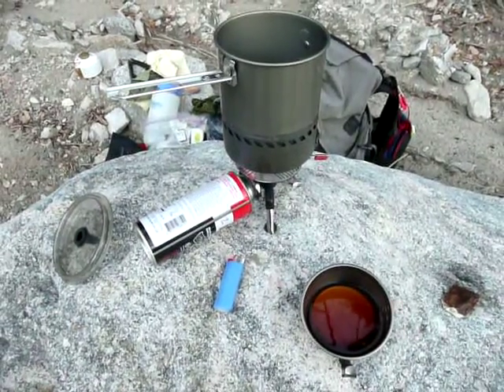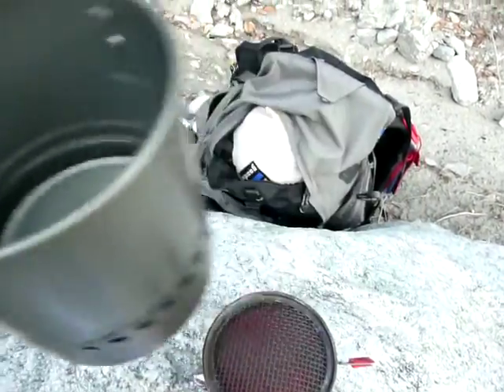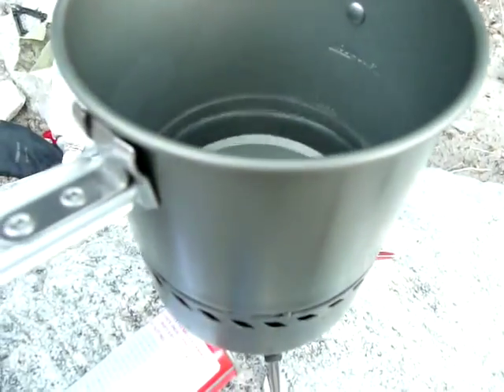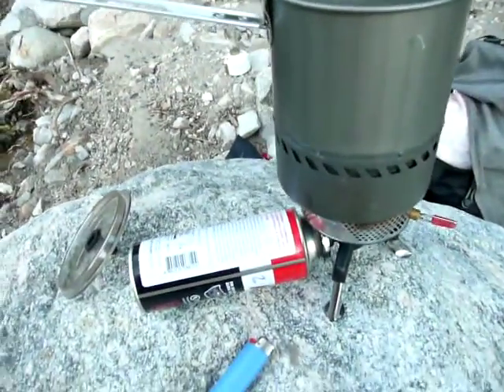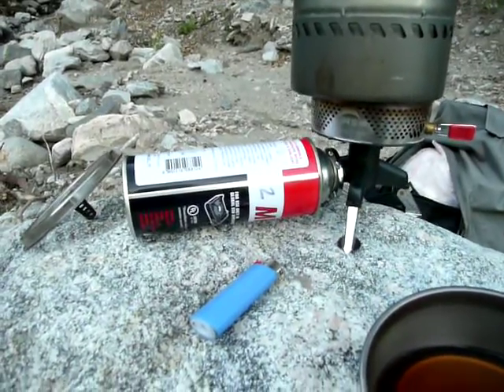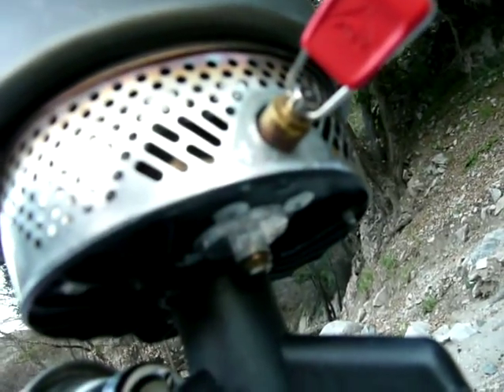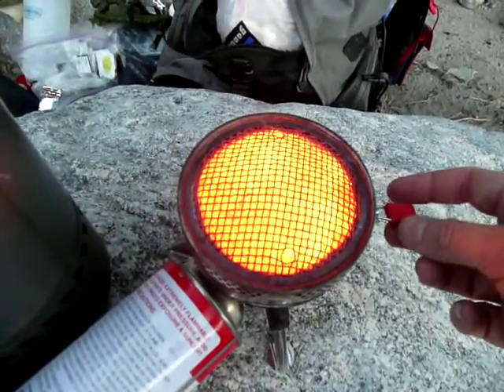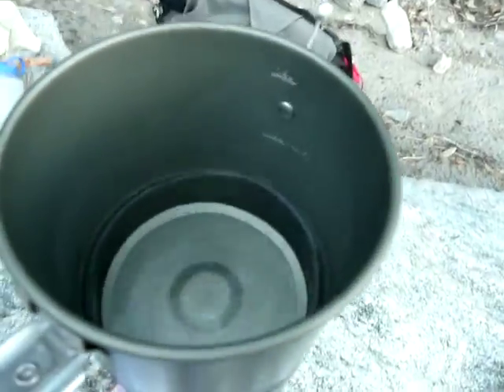MSR Reactor Stove Review and Simmer Test -- 1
Can an MSR Reactor backpacking stove simmer?  Follow along as I test and review.    (P1020120.MOV)